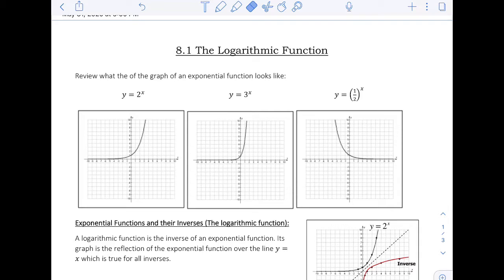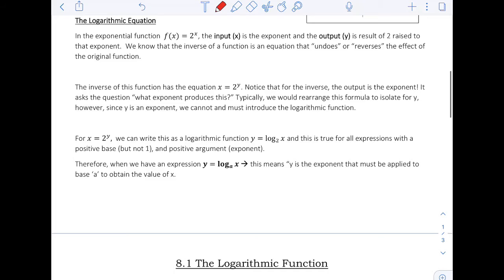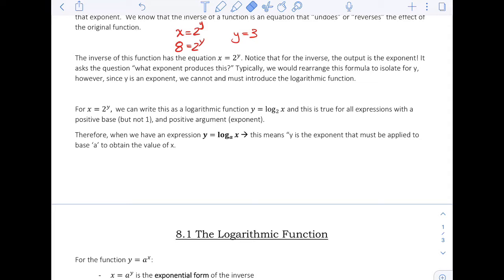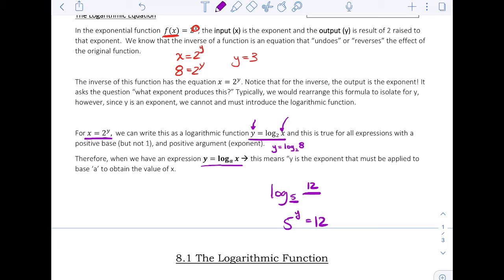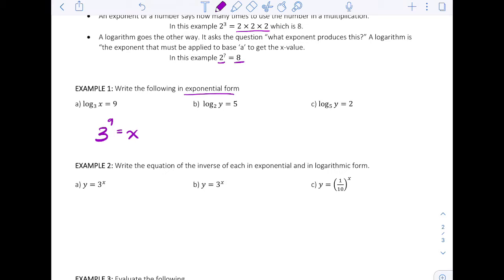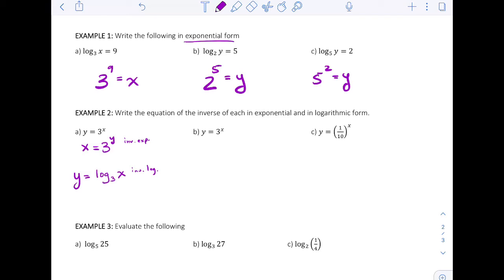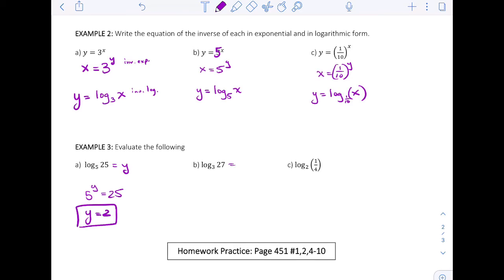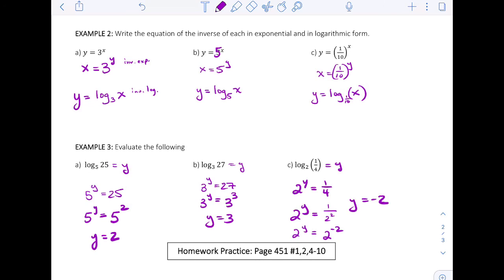8.1 Introduction To Logarithms